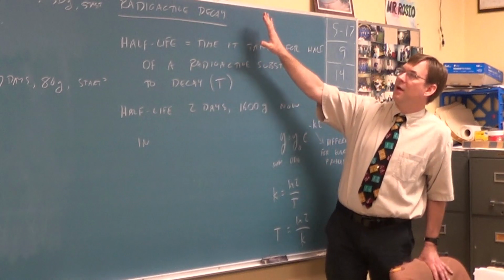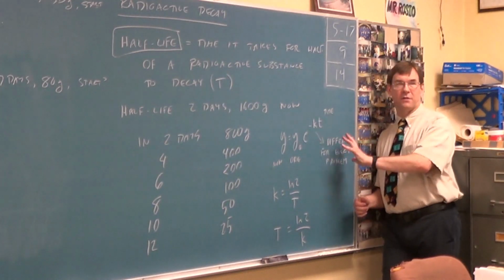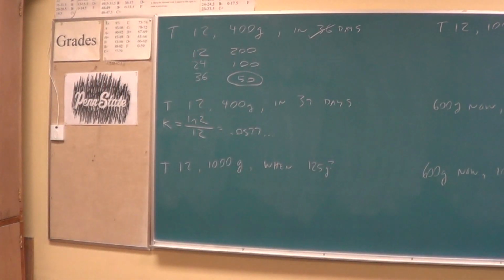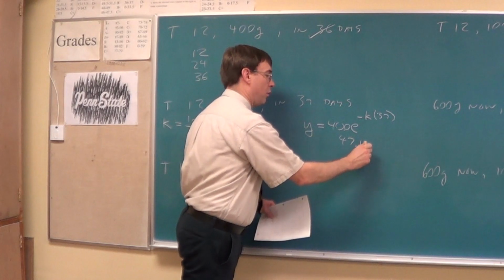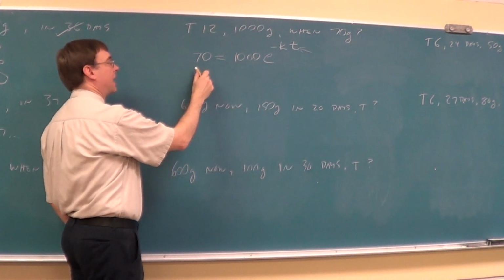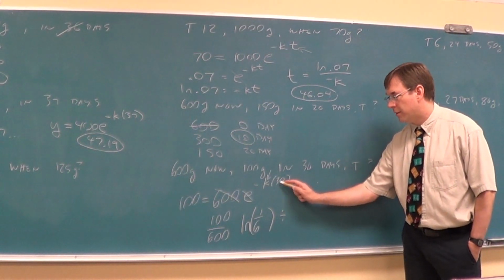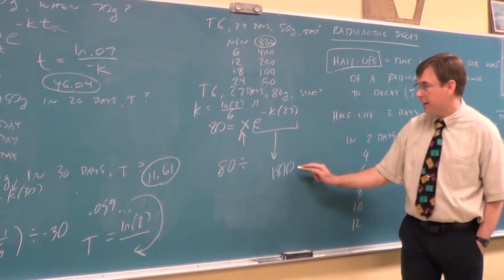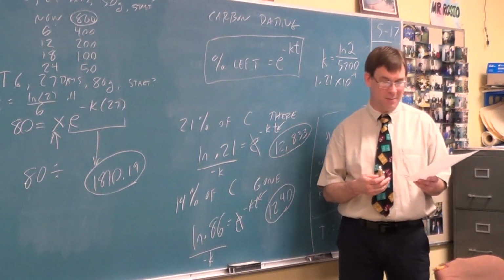Algebra 2 Video, Chapter 12 - Radioactive Decay and Carbon Dating